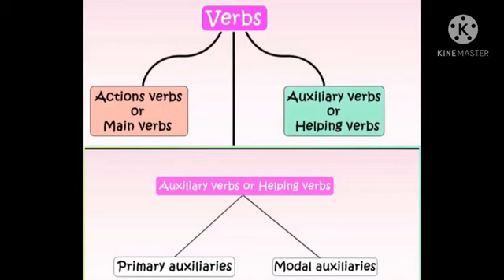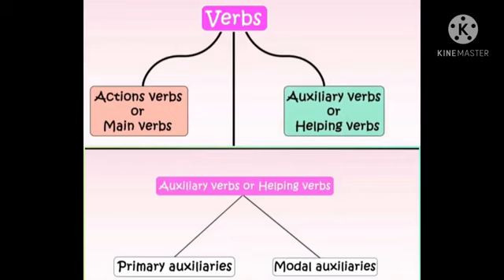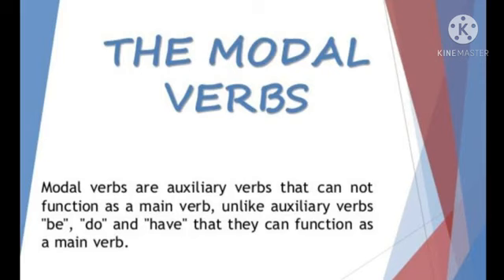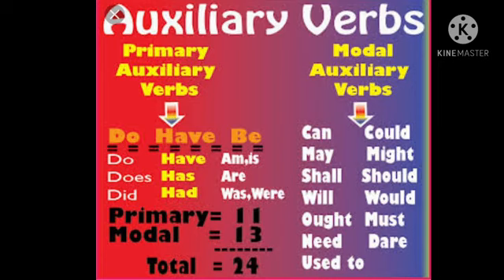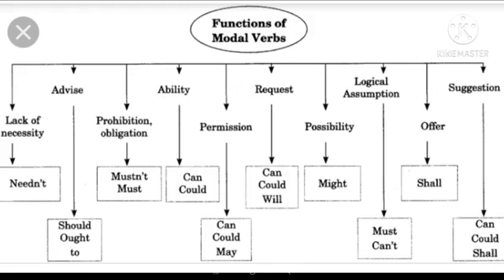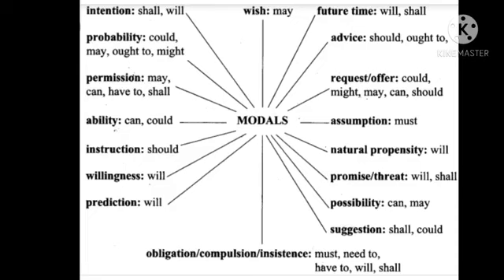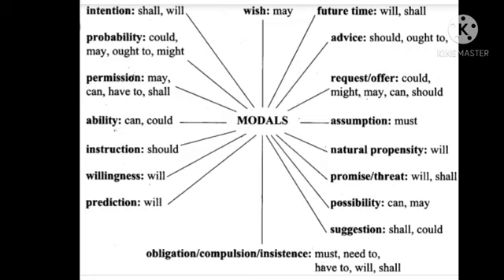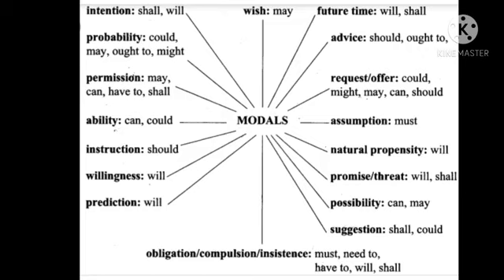Modals ( Part I ) / Modal auxiliary NCERT ENGLISH